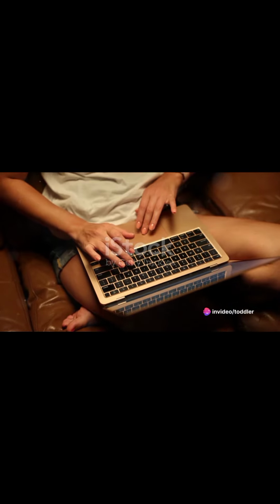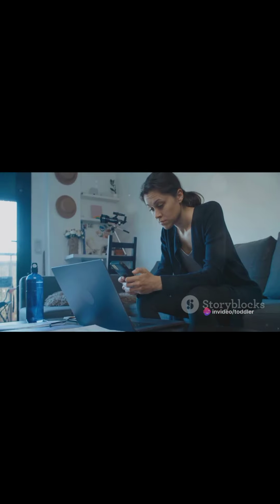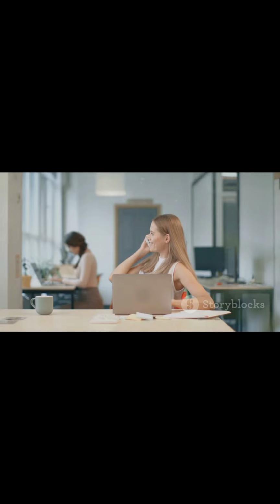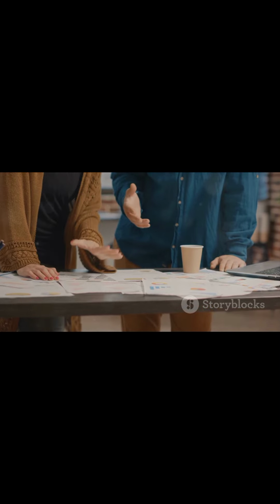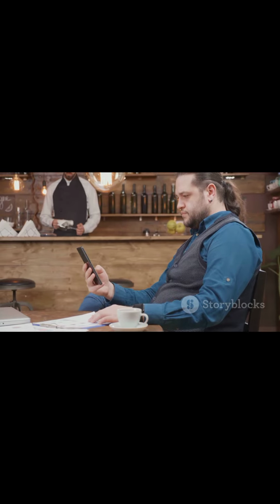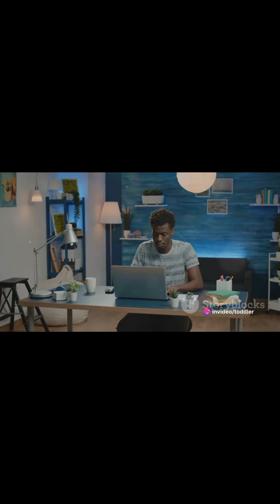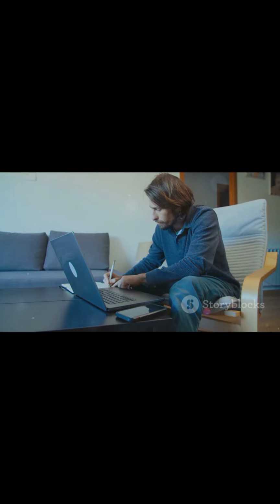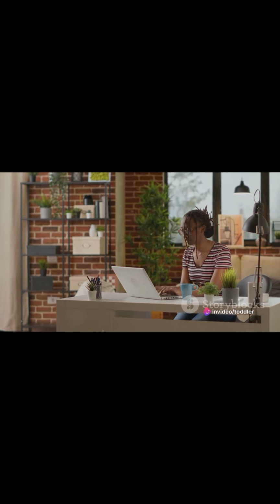Tips to Become a Successful Freelancer|Future Tech Kingdom